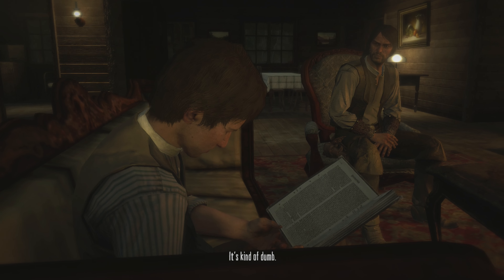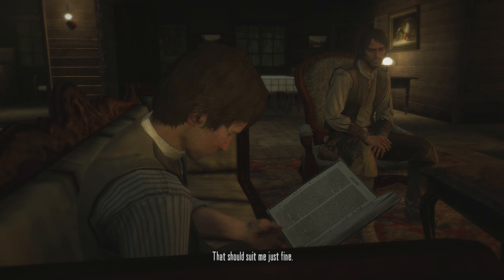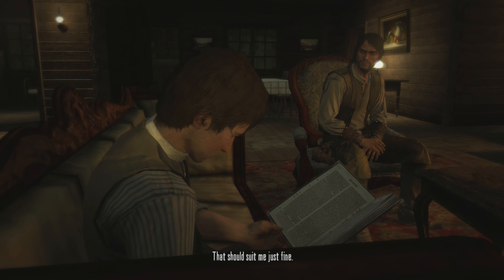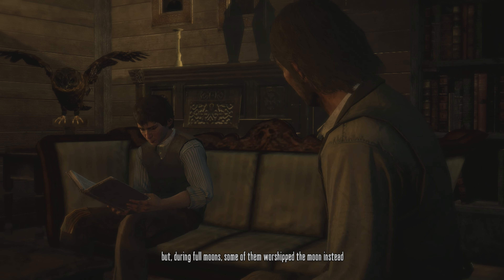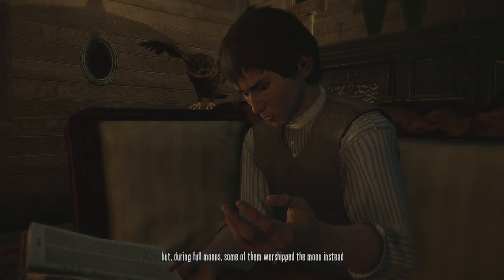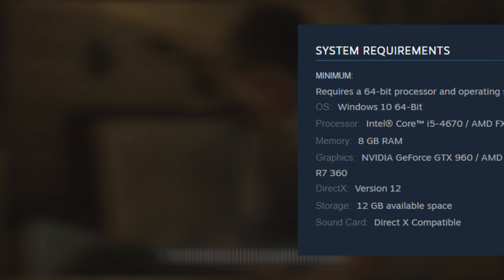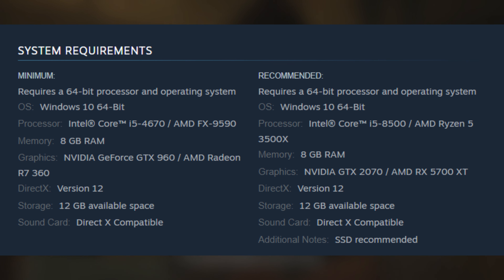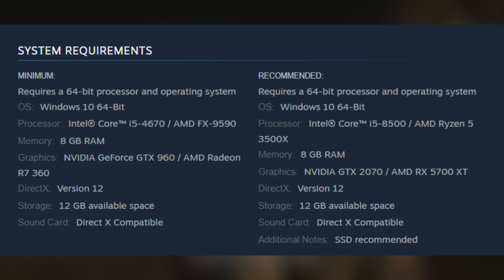The First Red Dead Redemption Is FINALLY Coming To PC! (14 Years Later)